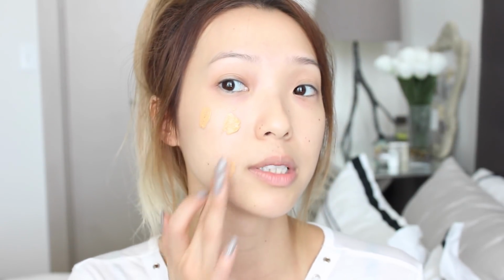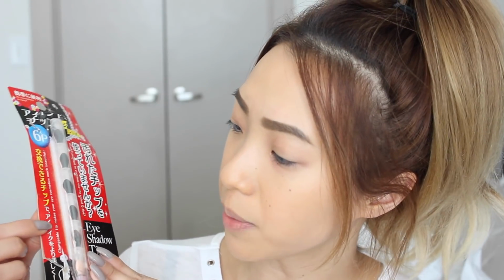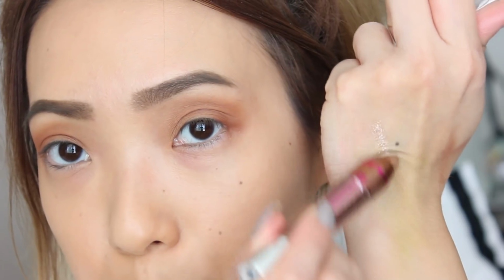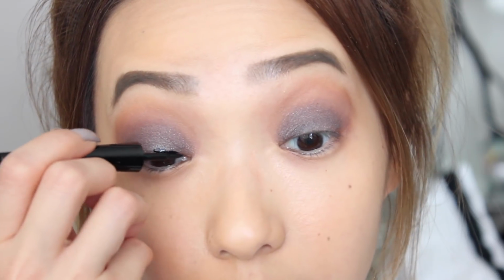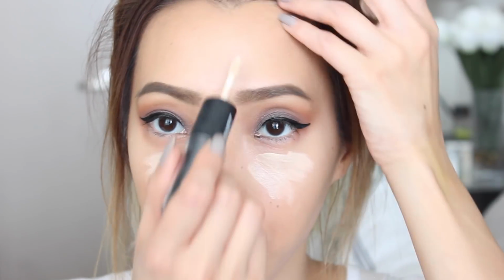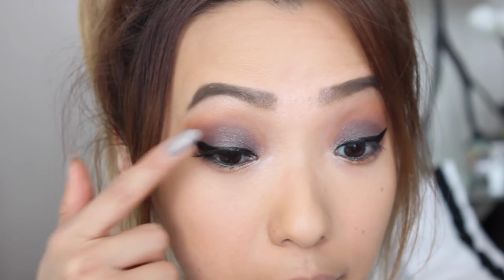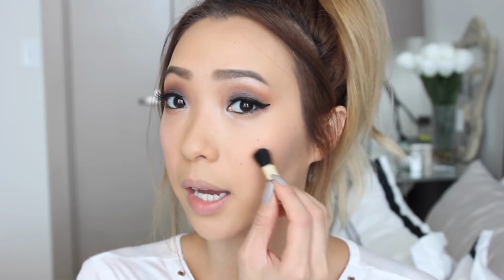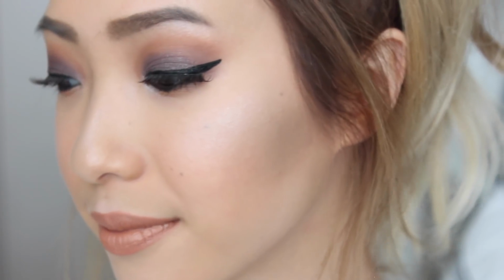DAISO Makeup Only Challenge!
I'm recreating one of my go-to makeup looks using Daiso makeup ONLY! See how these $1.50 beauty products work and let me know if you would use any of them!

○ I N S T A G R A M: thesassafras
○ MY _V L O G _ C H A N N E L

‘WINNIE’

XOWINNIE

FTC: This is not a sponsored video, i purchased everything with my own money!